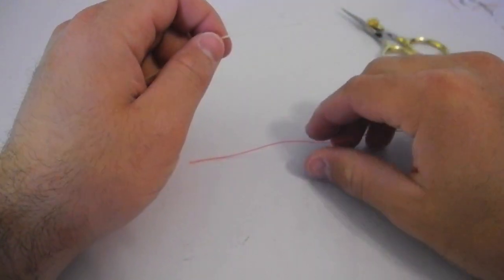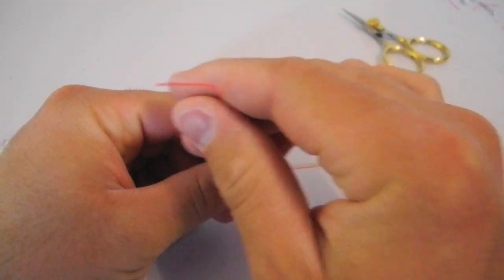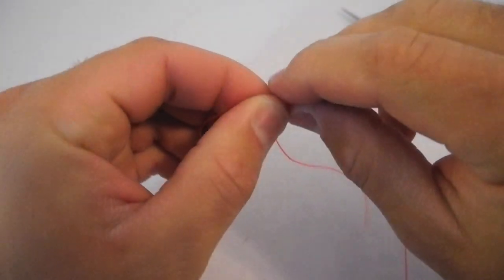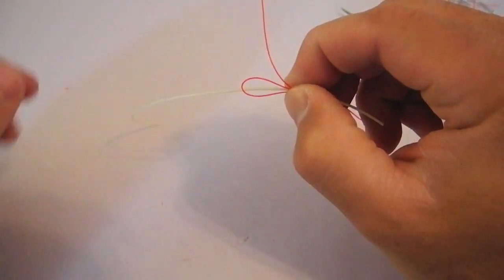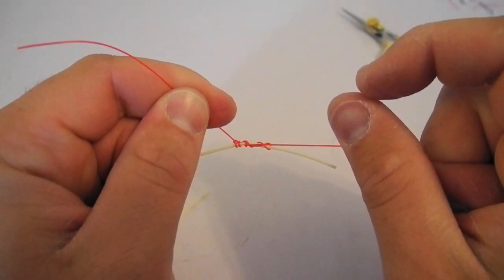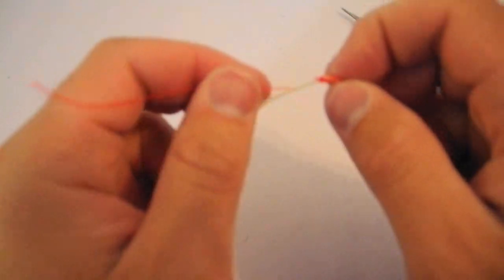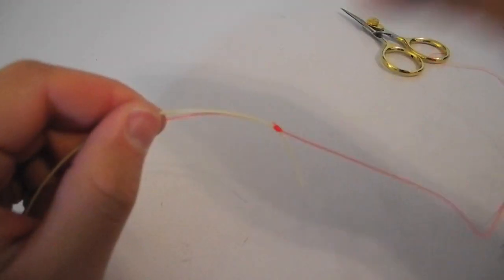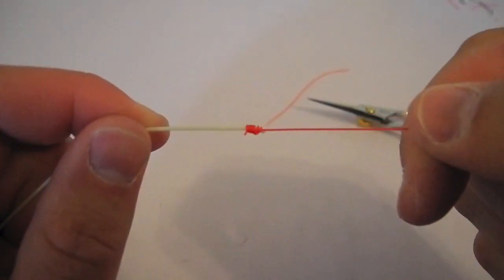How To Tie Speedy Nail Knot - Easy Way To Tie A Nail Knot with NO Nail or Tool!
The Nailless Nail Knot is a great substitute to the Nail Knot.  No tool or nail required, the Speedy Nail Knot can be tied in the field.  This video is from your point of view (right handed). Just watch and follow the steps!